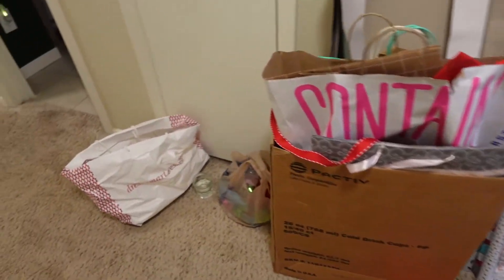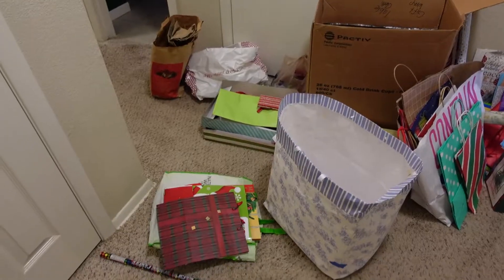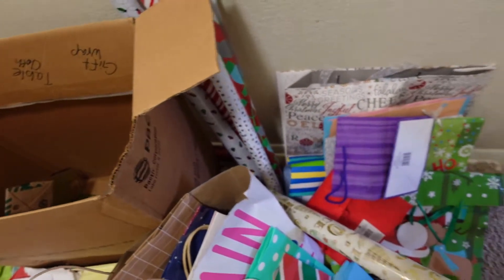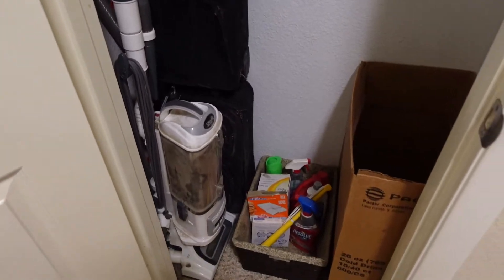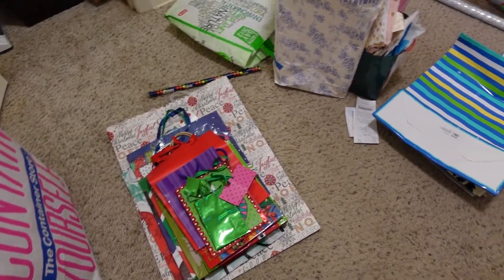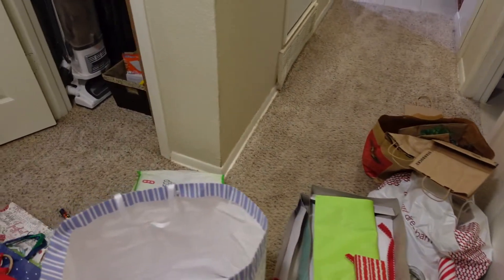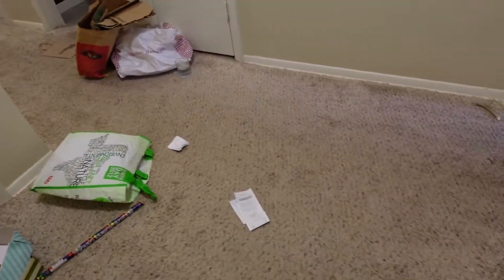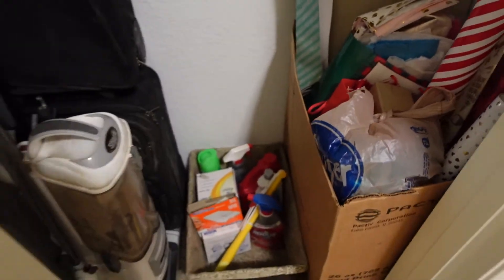Clean with me || Hallway closet organization || Gift bags GALORE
Join me while I complete a quick organization task by reorganizing my gift wrapping material and clear out some extra room in our hallway closet.

Thumbnail art by: Octopuissant (Instagram)